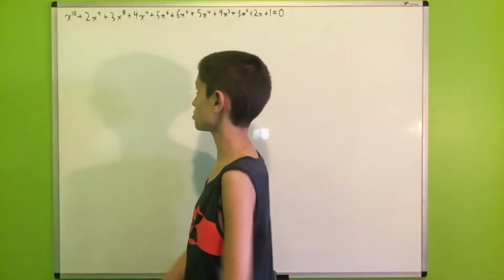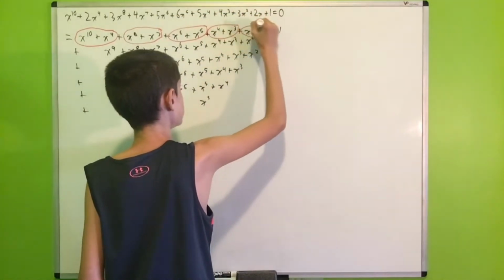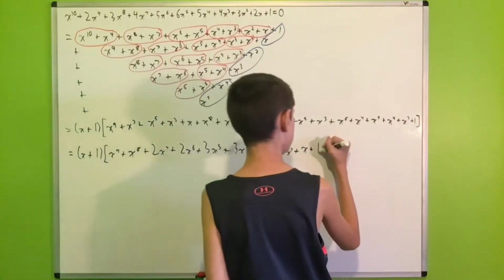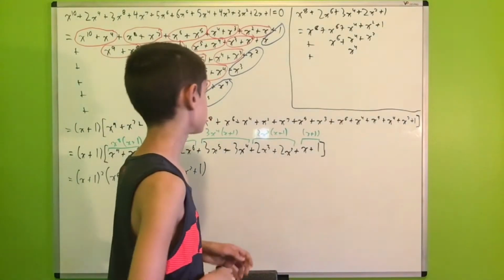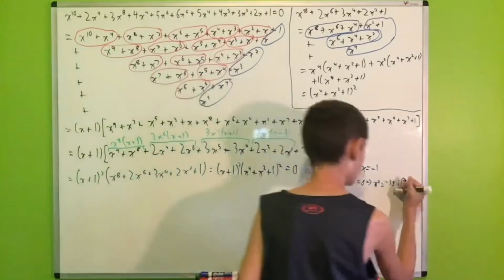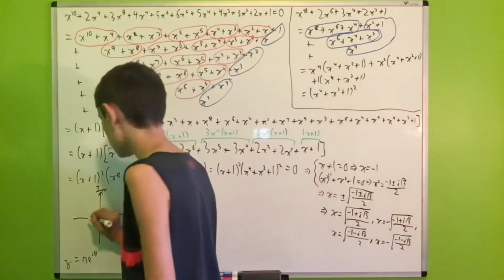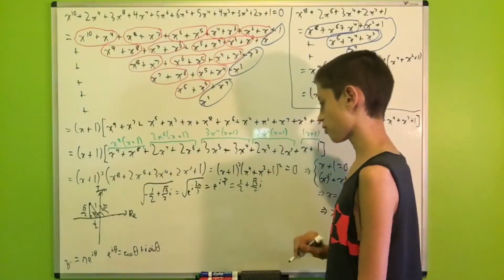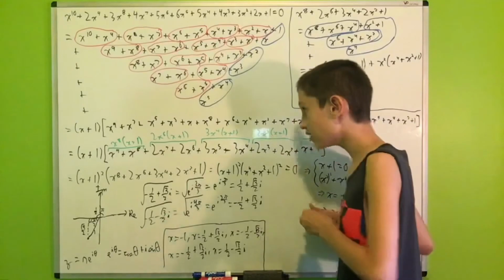An algebra challenge!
Today, we solve a decic polynomial equation. Yup, you heard it right. Decic.